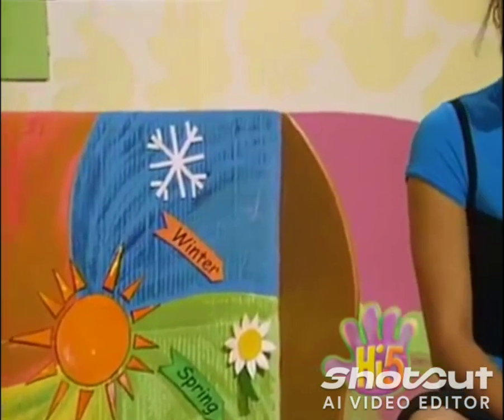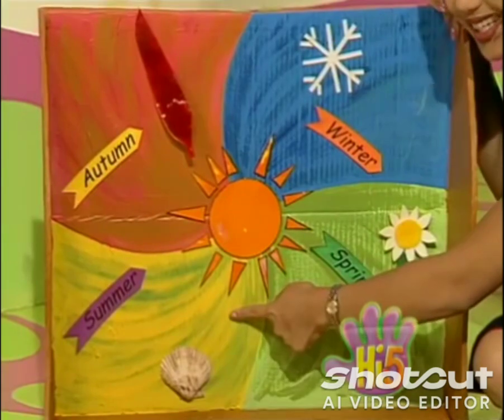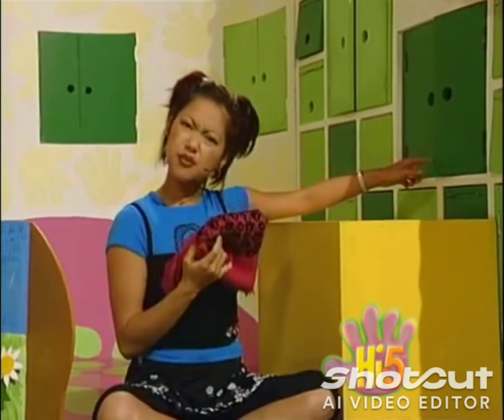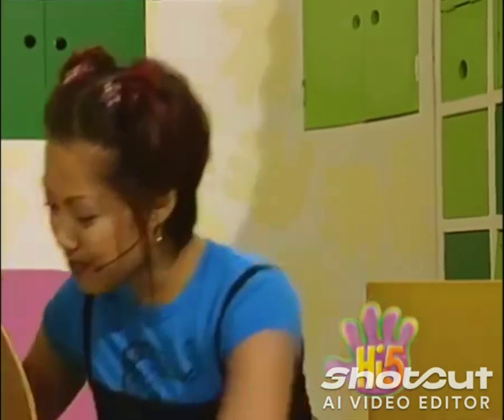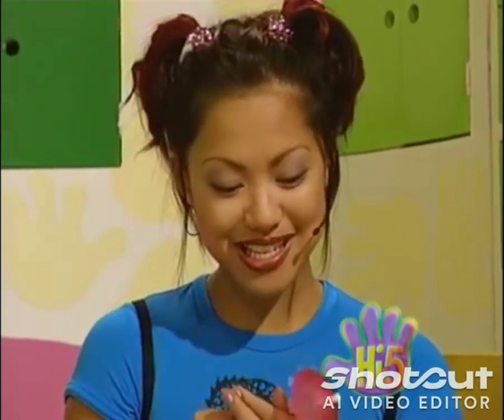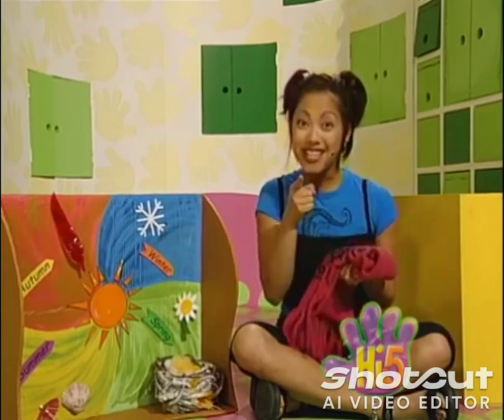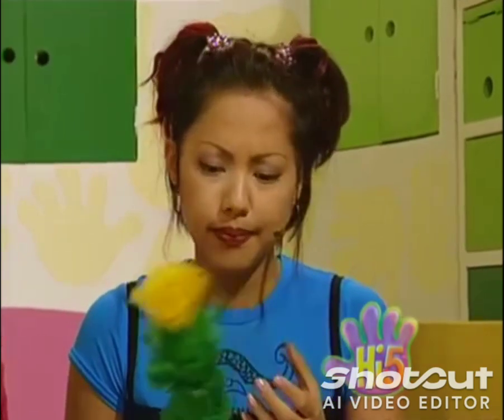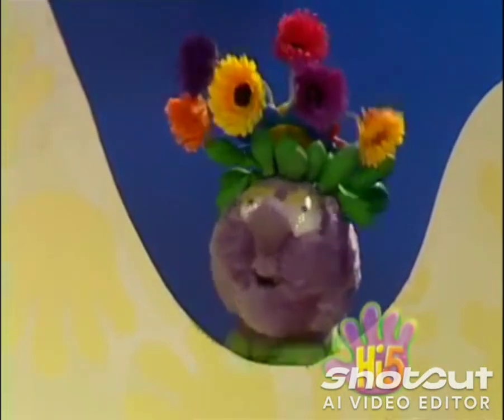Hi-5 (Series 1) Match the Seasons With Things From Them (Episode 8)